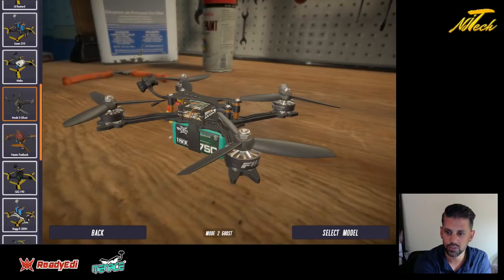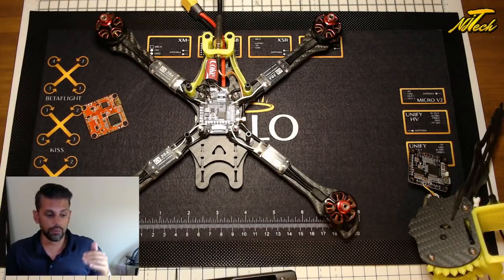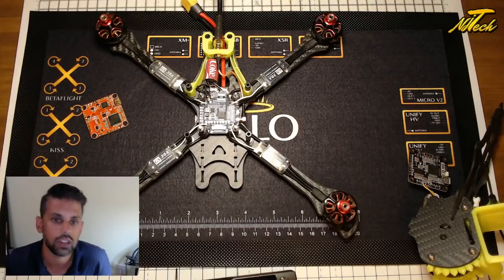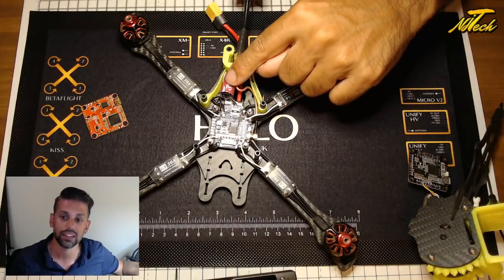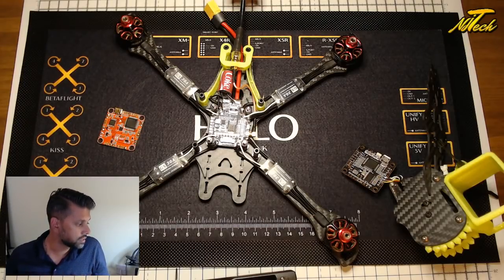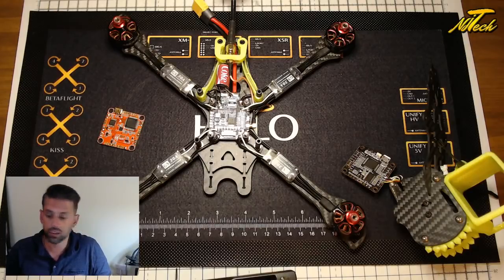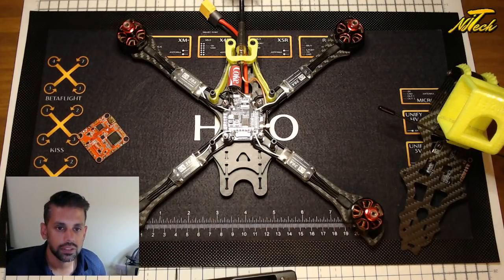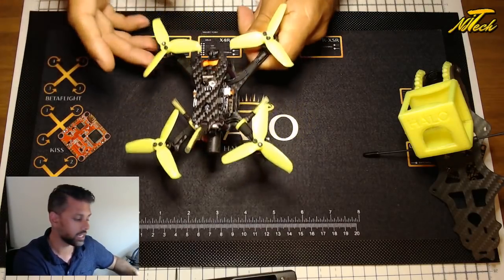First Live Stream Test | Let's Chat!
Just a quick test of the new bench and camera setup. If you found any of this useful or interesting and want more live streaming content please let me know in the comments and ill make sure to do a community post with a few days notice before i go live like this again. Thanks again to those that jumped in the chat, sorry i didn't keep up with all your questions, ill try and improve that next time. Cheers, NJ.